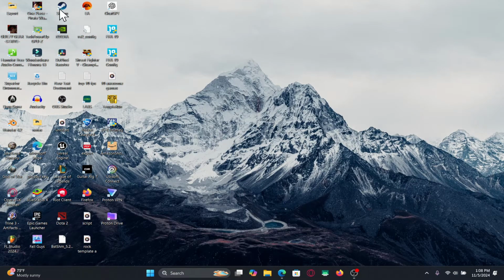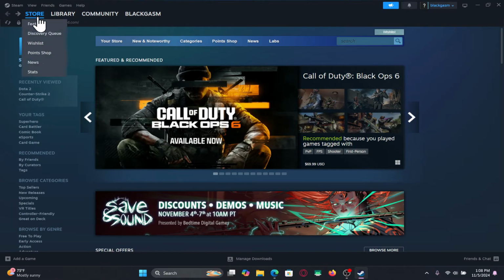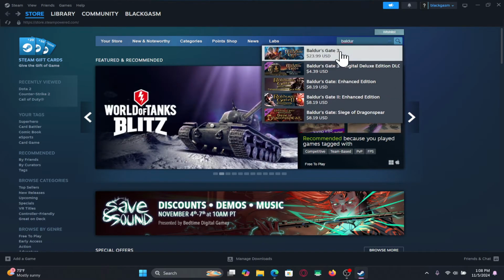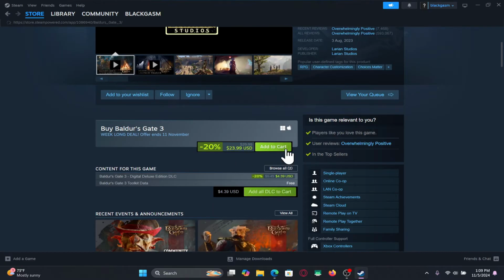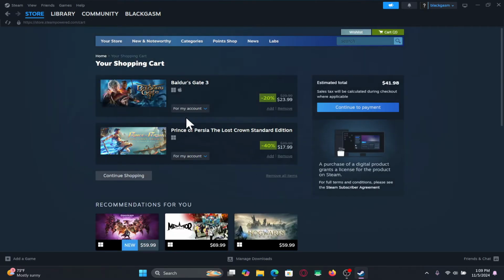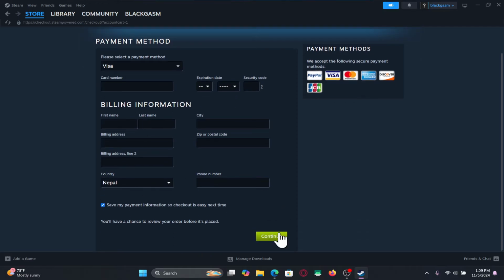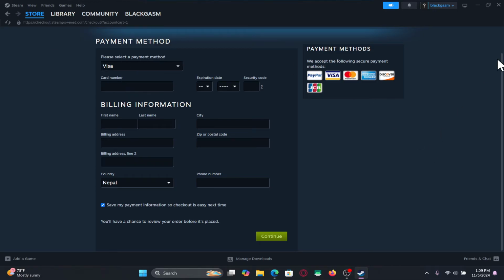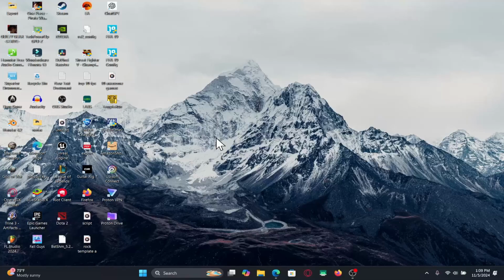How to Download and Install the Baldur's Gate 3 Game on PC? 2024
Ready to dive into the world of Baldur's Gate 3? In this video, I’ll show you how to download and install Baldur's Gate 3 on your PC. Whether you're exploring the rich story, battling enemies, or creating your own character, this guide will get you started on your adventure in no time!